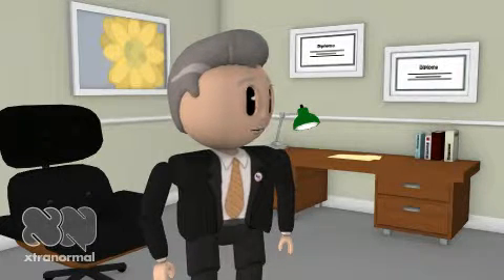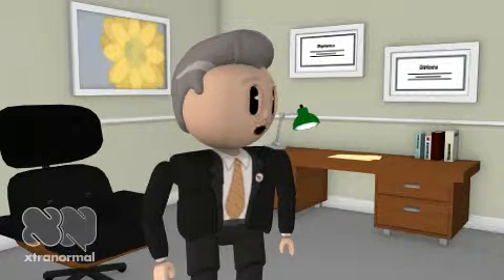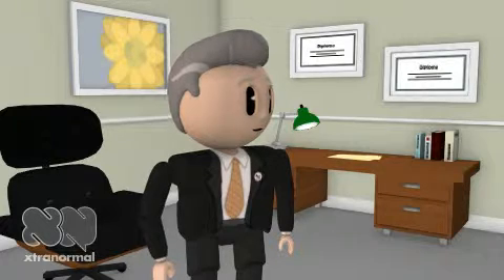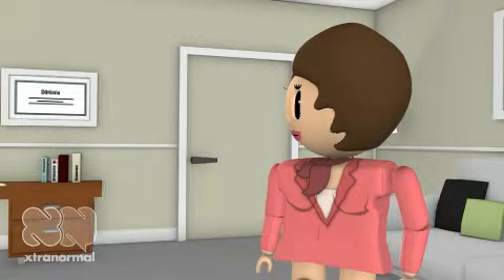English for Nurses: Discussing Types of Wound Management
Listen to a discussion about maggot therapy, hyperbaric oxygen therapy and VAC dressings.